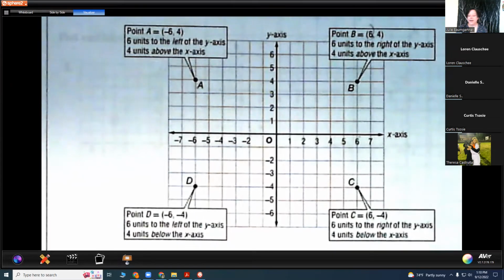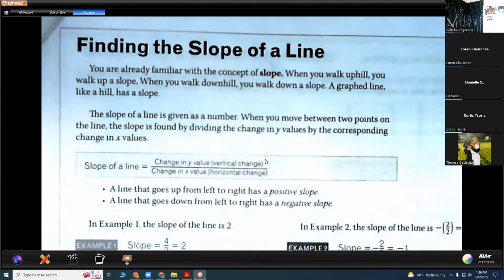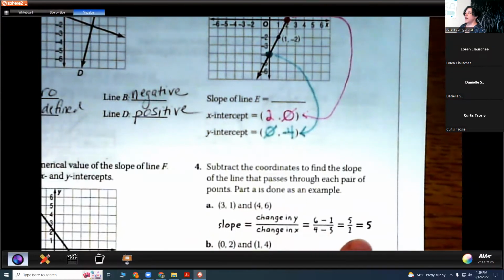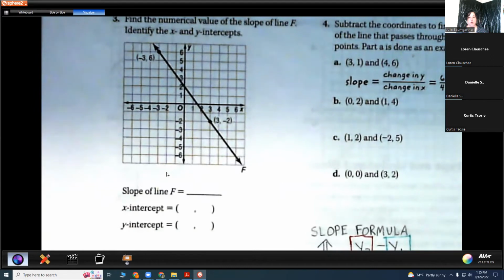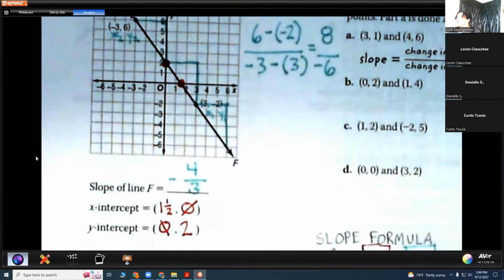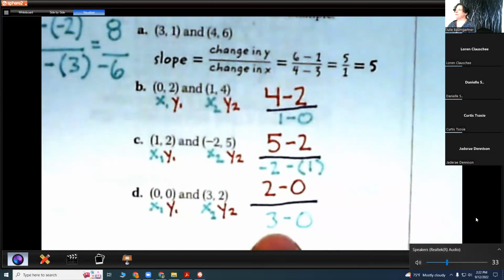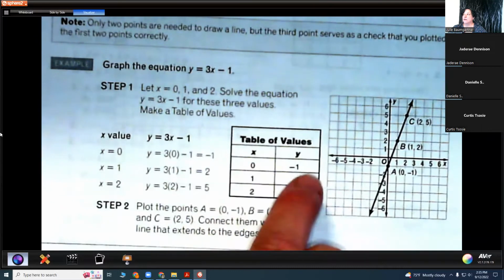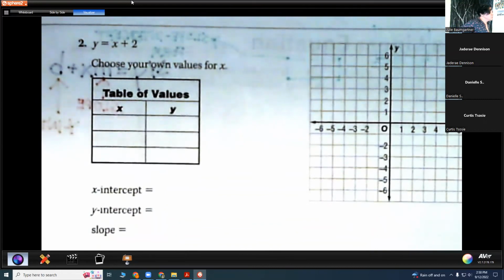Julie's M/W p.m. GED-Prep Math Class_Sept. 12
Julie and her students continue with the foundational lessons on linear algebra.